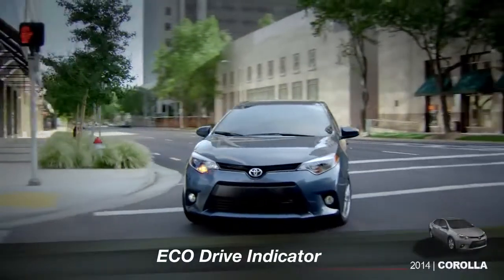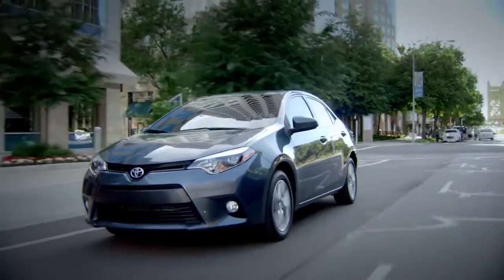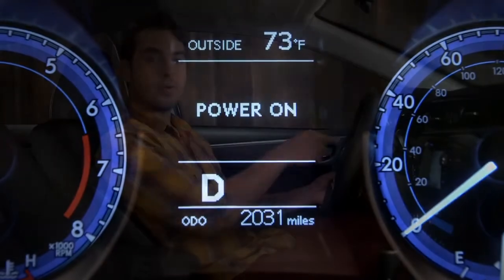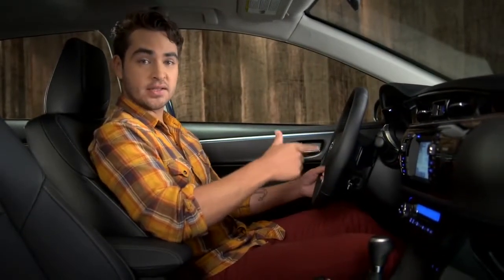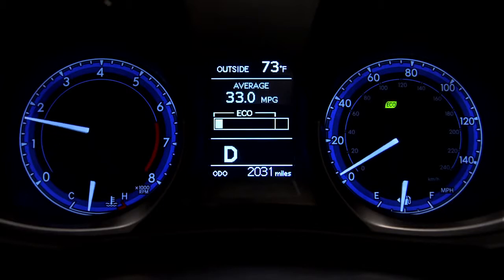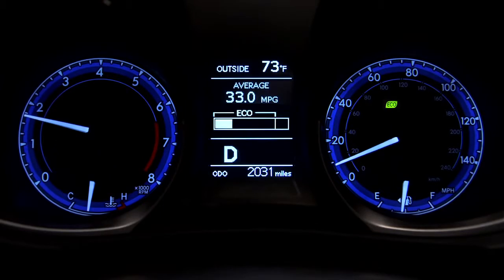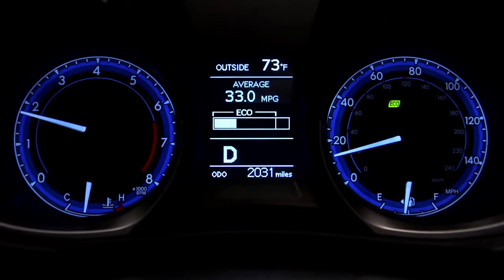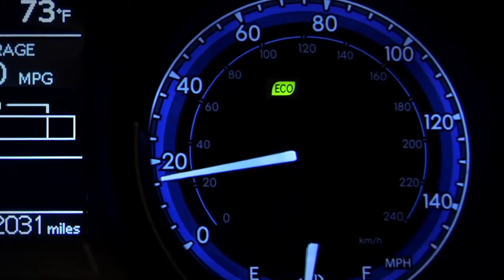Corolla How To ECO Drive Indicator 2014 Toyota Corolla